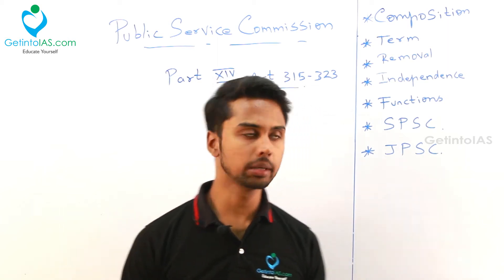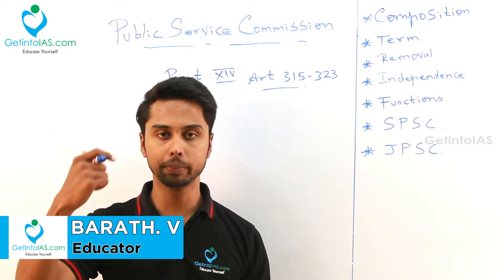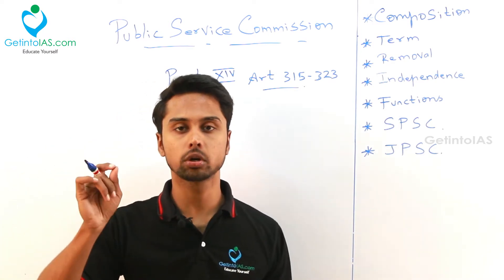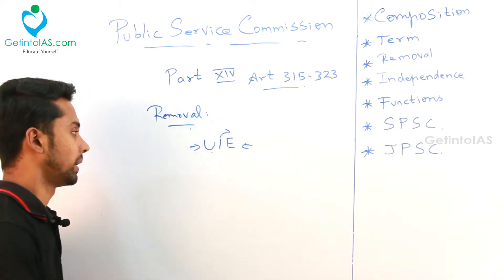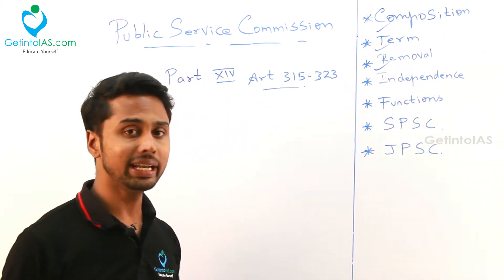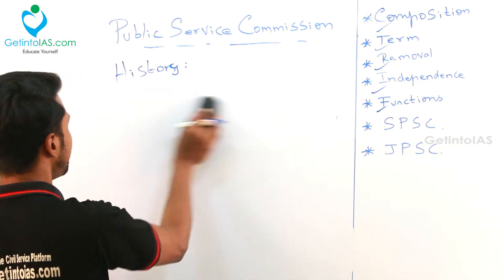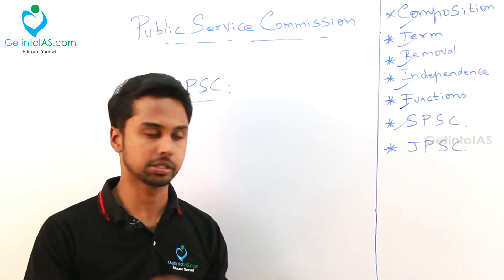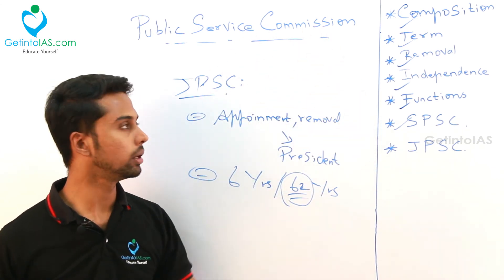Public Service Commission in India | Indian Polity | In English | UPSC | GetintoIAS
Related Polity Books for Prelims
Indian Polity by M Laxmikanth
Indian Constitution at Work NCERT Textbook